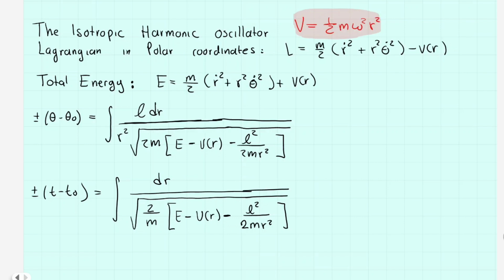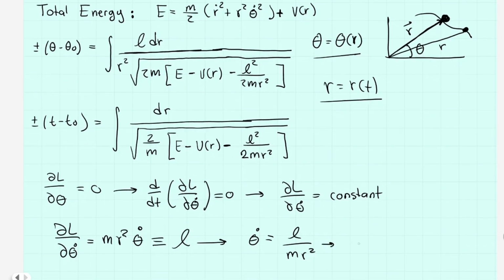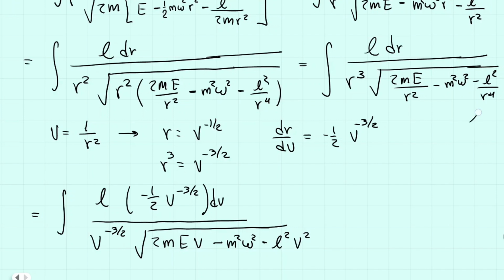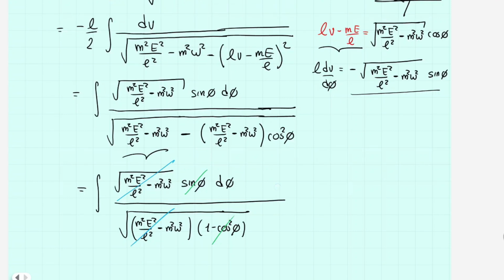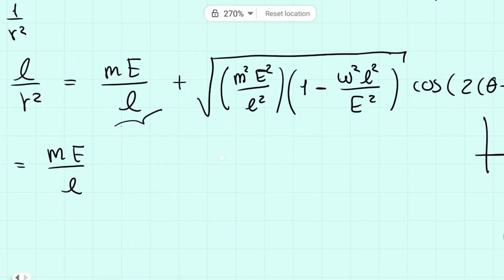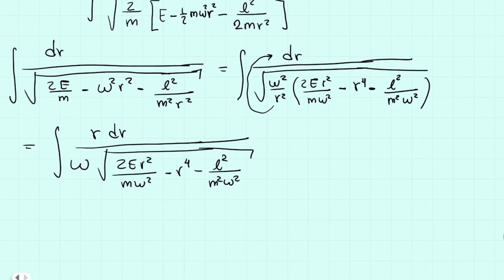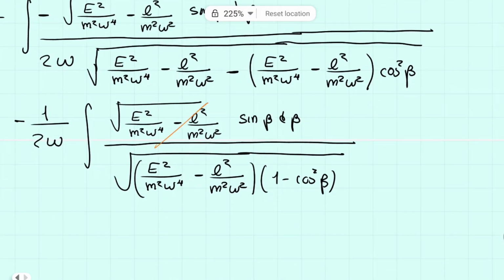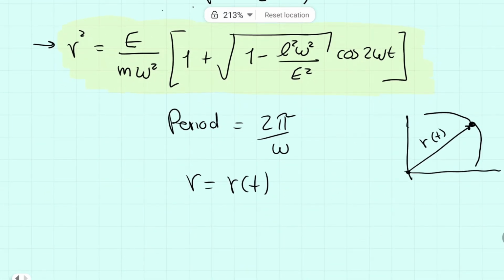The Isotropic Harmonic Oscillator in Classical Mechanics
Here, we deduce the equations of orbit and motion of the isotropic harmonic oscillator, so as the total energy of this. We consider the lagrangian formalism to do this.

The content of this video is based on the book: 'An introduction to Hamiltonian Mechanics' from G. Torres Del Castillo.

The video you should watch to understand where the equations used in the video come from is the next: